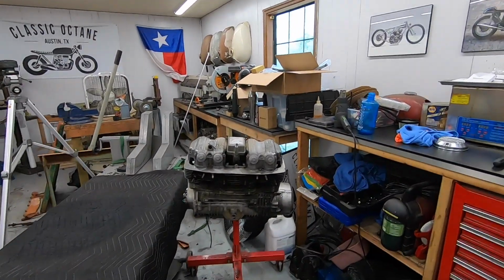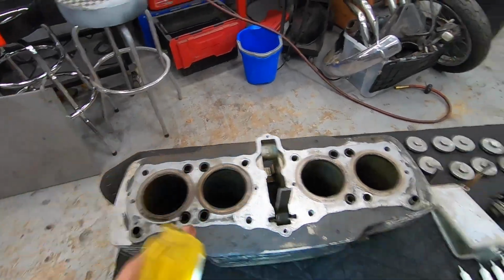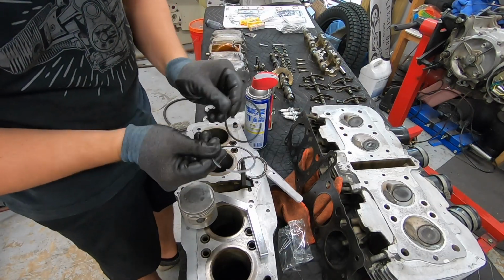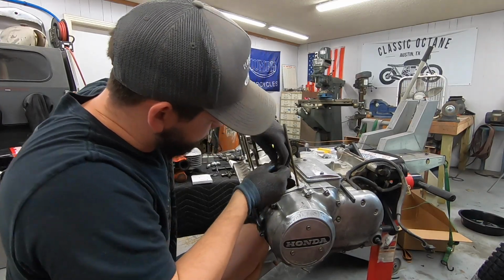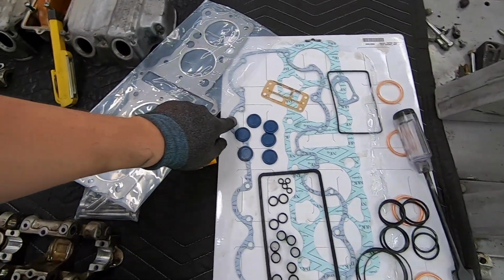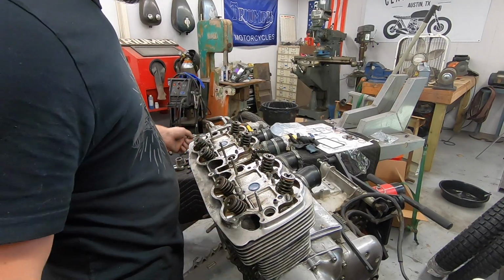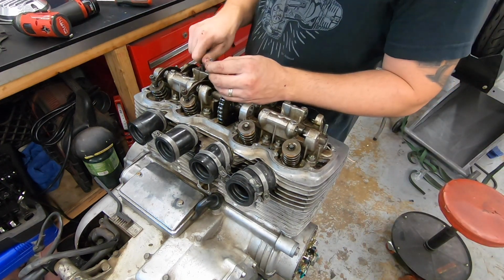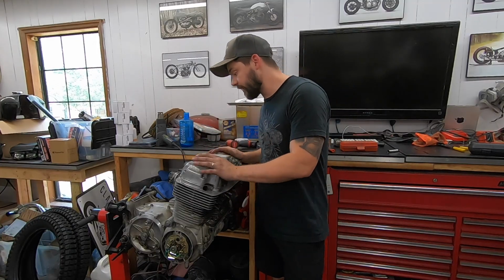Low compression CB750 engine teardown. Found the problem.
Top end gasket set
Piston Rings
Piston ring pliers
Other parts and tools